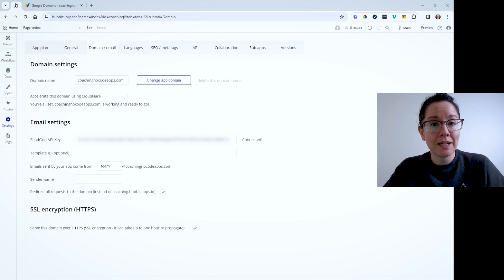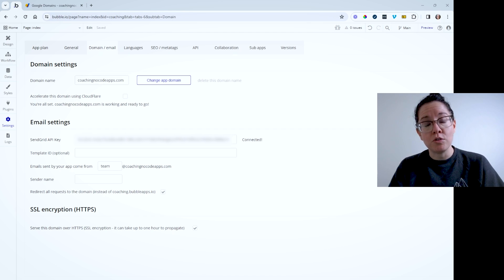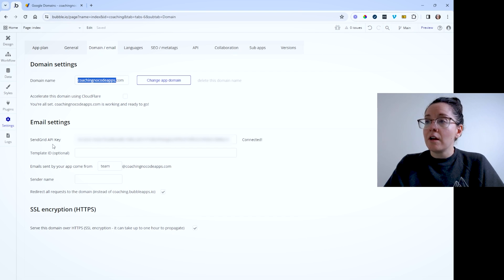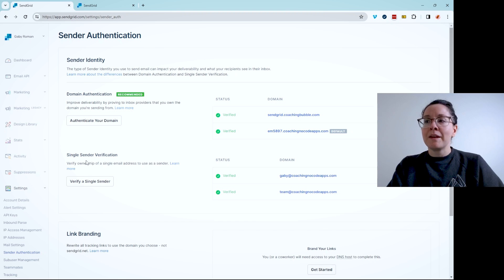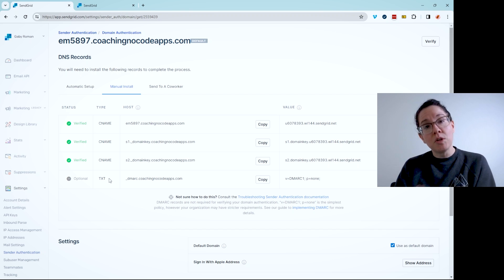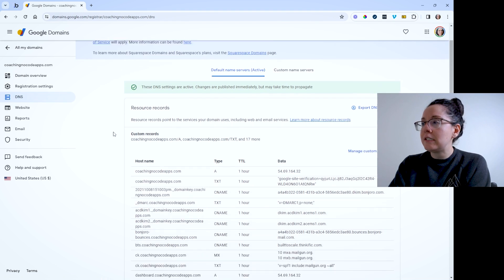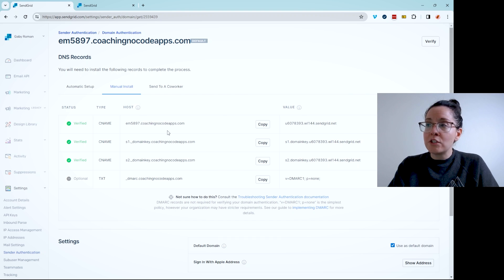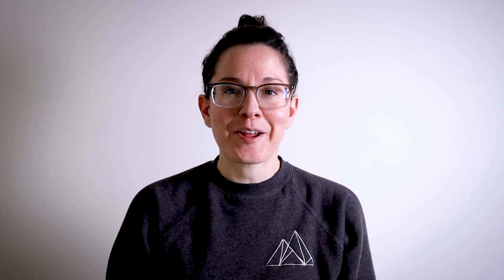How to Keep Emails Sent from Your Bubble App Out of Spam Folders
If your no code app sends emails to users (think order confirmations and notifications), the last thing you want is for those emails to land in a spam folder. While there are several reasons an email might be flagged as spam, your app’s domain reputation shouldn’t be one of them. Take a few minutes to implement easy spam prevention in your app’s settings. The more reliable your app is, the more likely your emails will be opened and read!